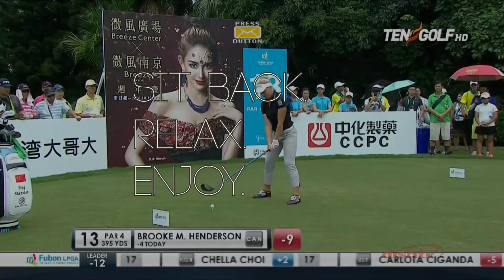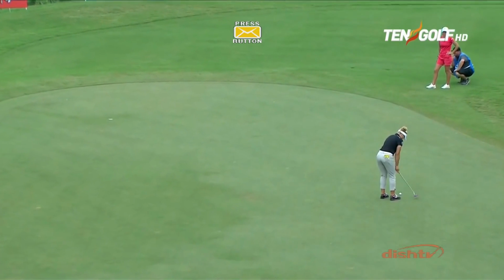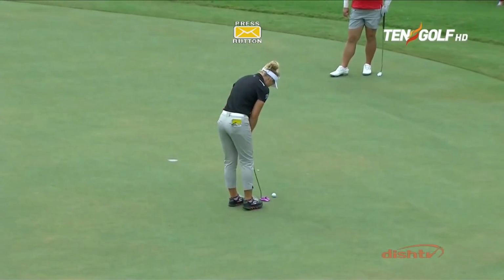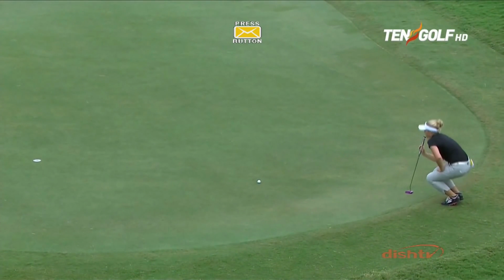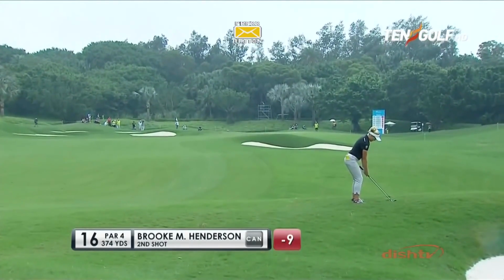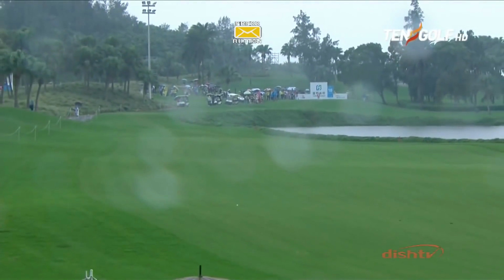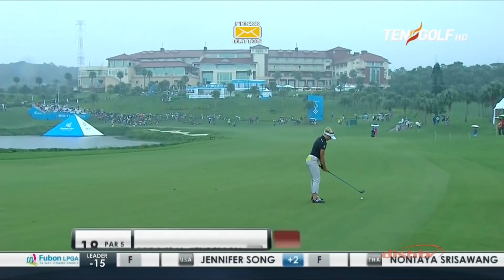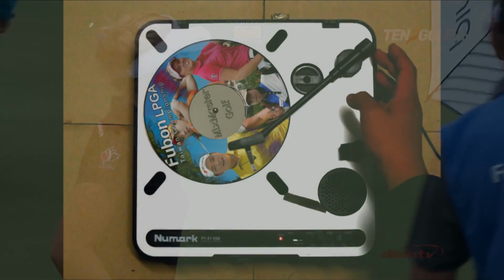Brooke Henderson - 2016 Fubon Championship, Rd 3 - MMG